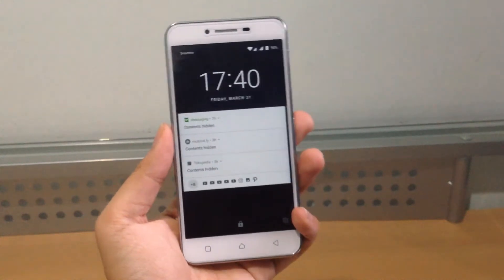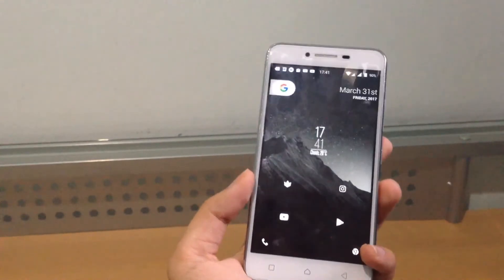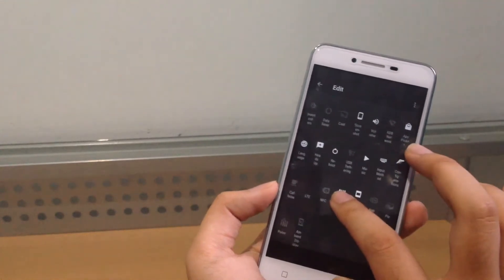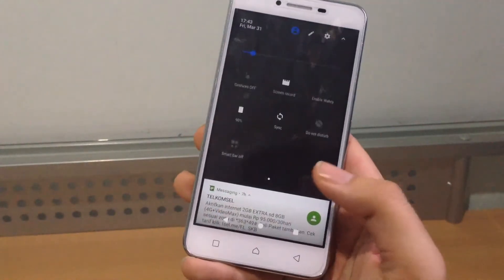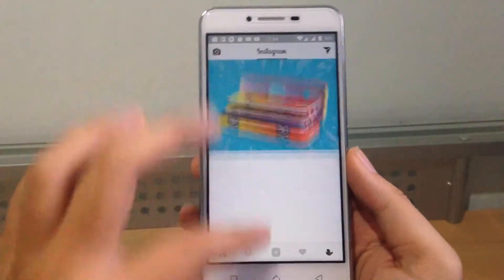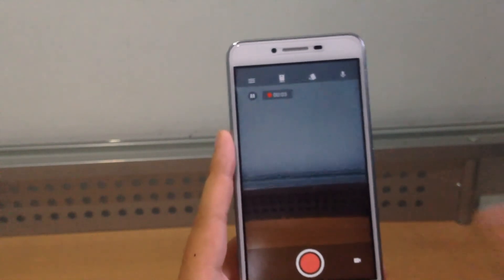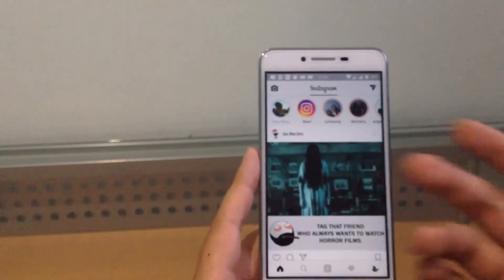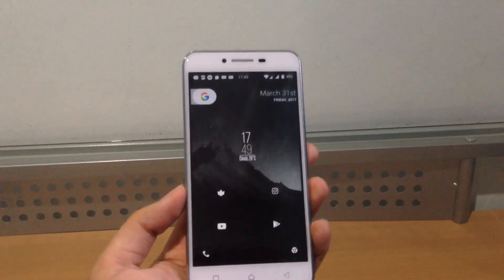Lenovo Vibe K5 plus Resurrection Remix 7.1.1 Nougat hands on!